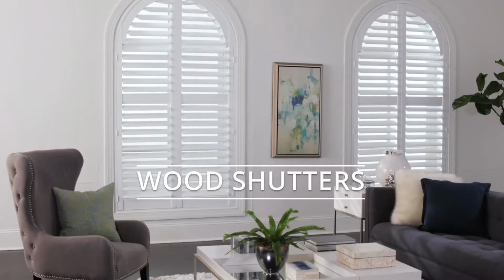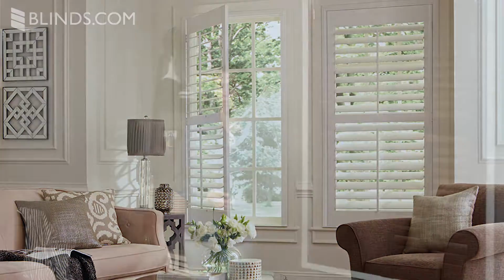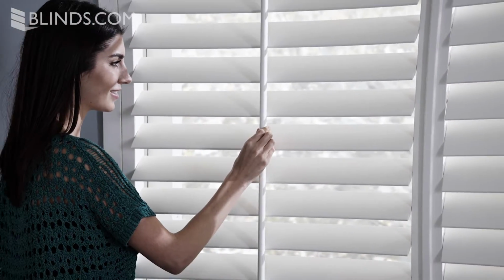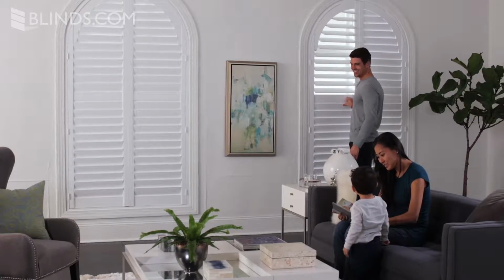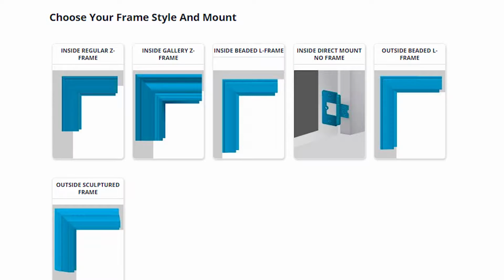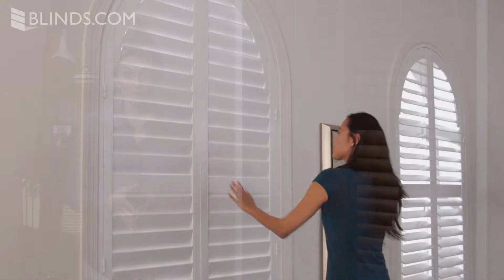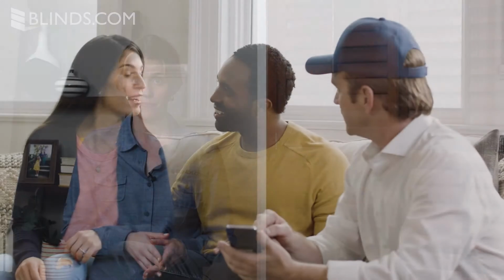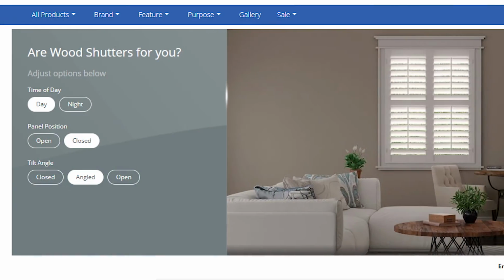Custom Wood Plantation Shutters | Window Treatment Ideas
Wood shutters, sometimes called plantation shutters, are favorites among homeowners, giving your windows a built-in, custom look. They look just as elegant on the interior as they do the exterior.